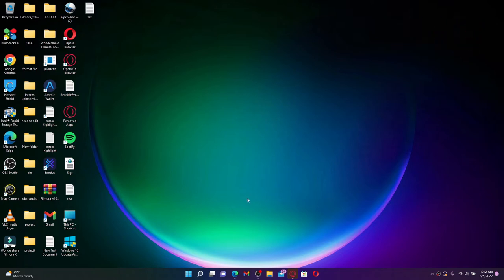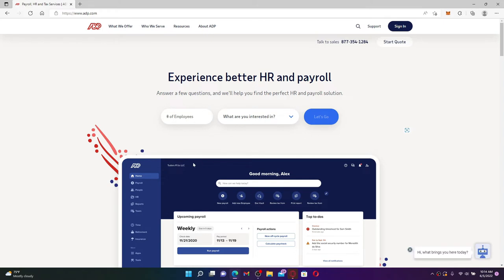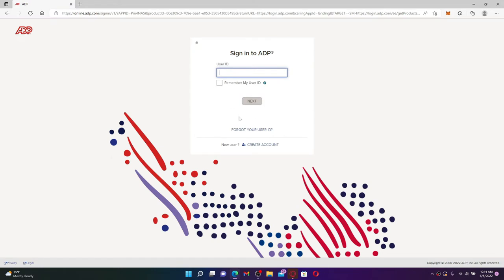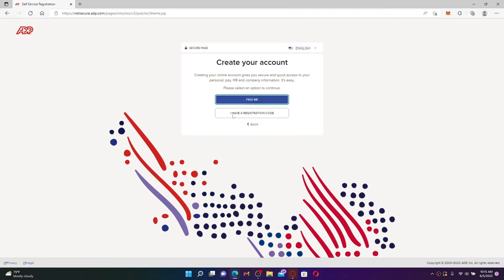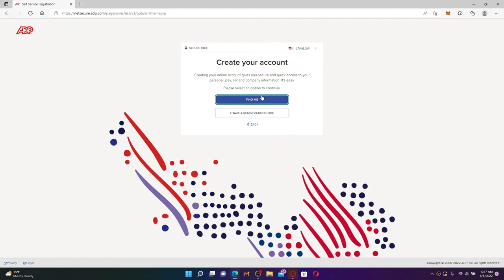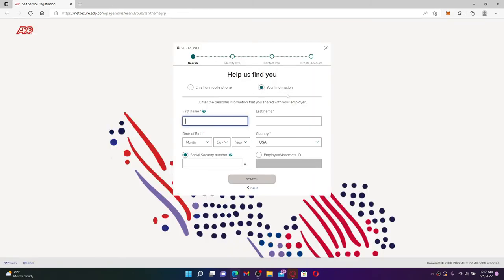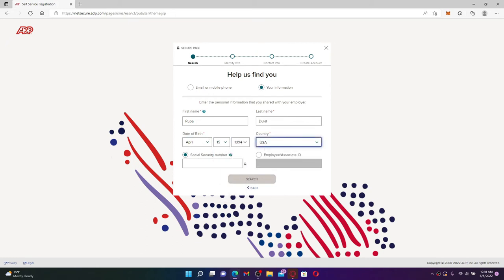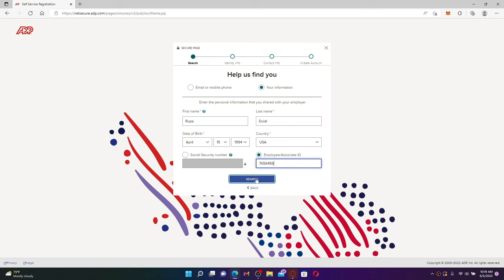How To Sign Up for ADP Account (2022) | Create ADP Account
In this video I am going to guide you How To Sign Up for ADP Account.

CHAPTERS
0:00 - Intro
0:18 - How To Sign Up for ADP Account
2:25 - Outro

Hey EveryOne!